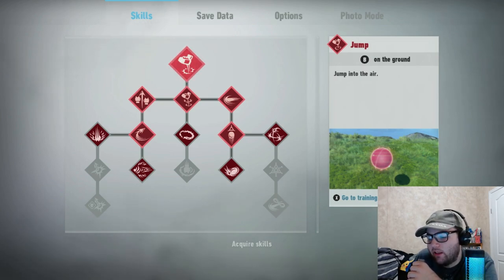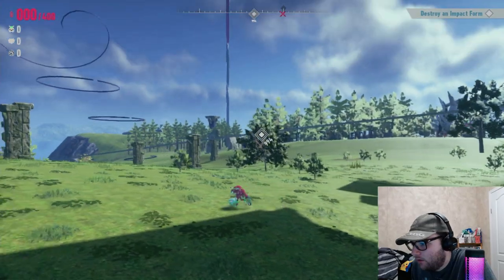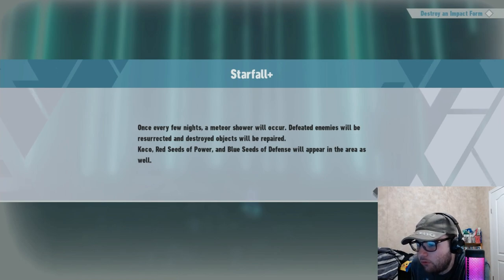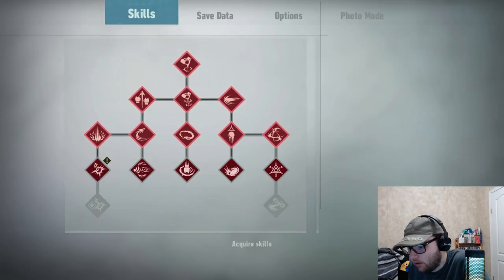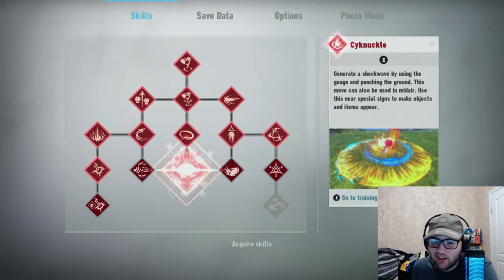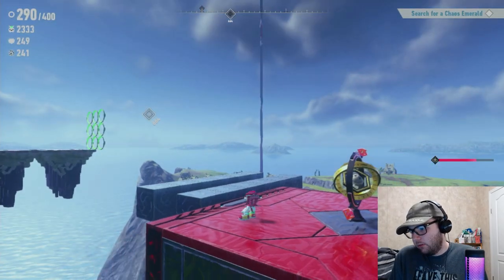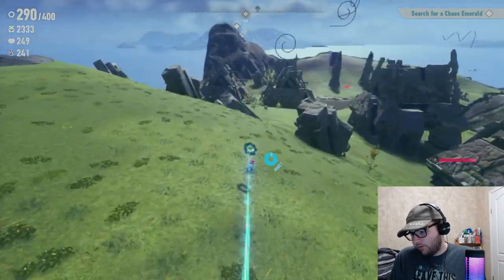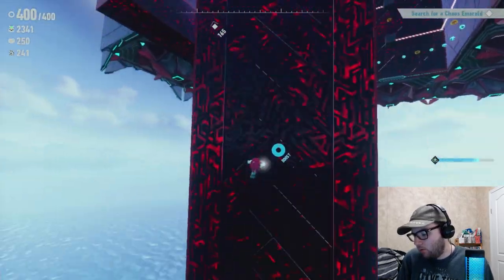Becoming rougher than the rest of them. Sonic Frontiers Final Horizon pt 2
⚠️ IMPORTANT NOTICE: THIS WAS RECORDED BACK IN LATE SEPTEMBER! ⚠️

After completing the first Amy portion of the DLC, we now move on to the Knuckles segment as we try to find the next Chaos Emerald.